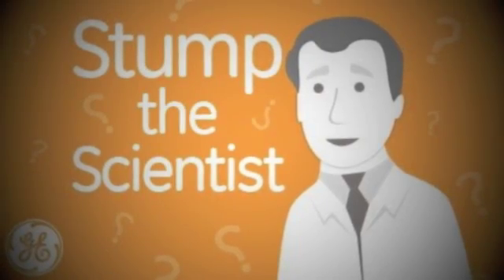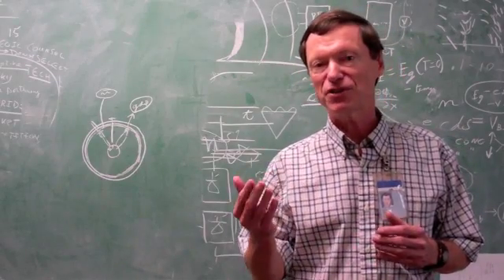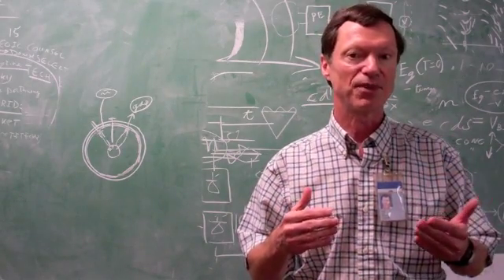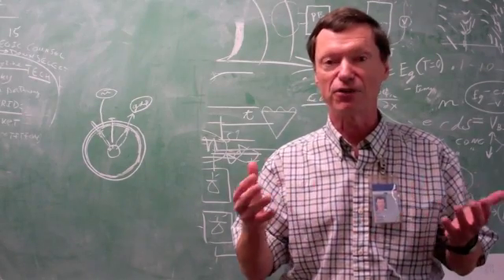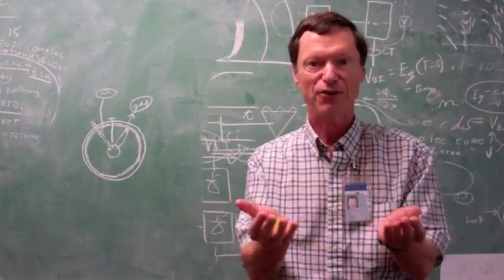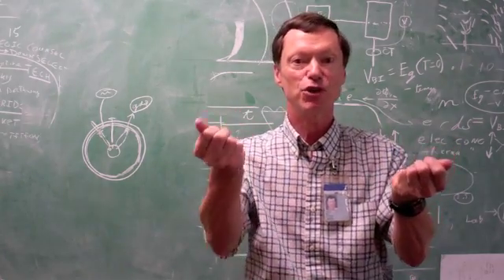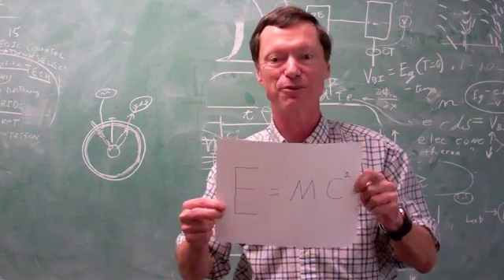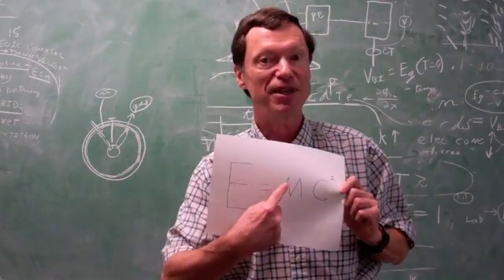Stump the Scientist: Atoms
@Justin, GE's facebook friend asked our Chief Scientist the following: why do atoms explode when you split them? See the video above to hear Jim's thoughts and feel free to post any comments below!